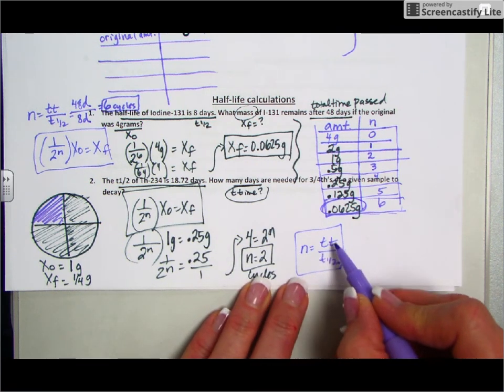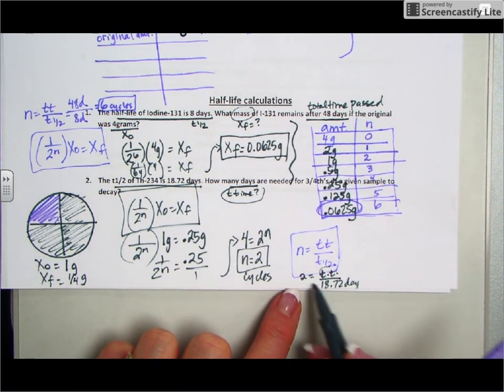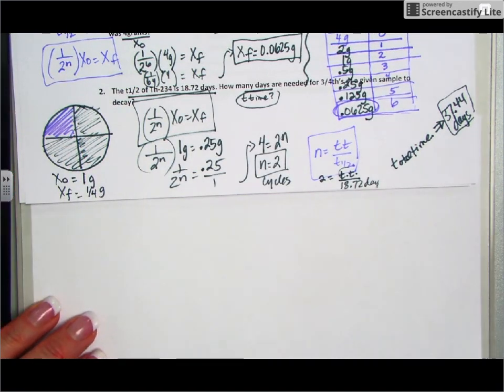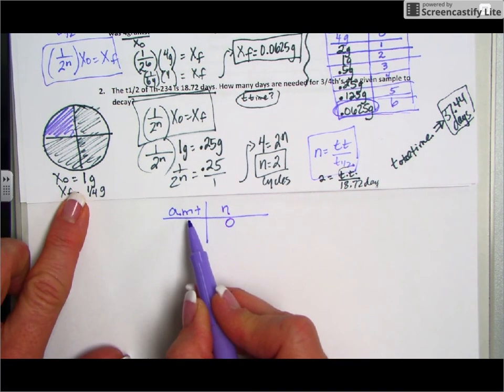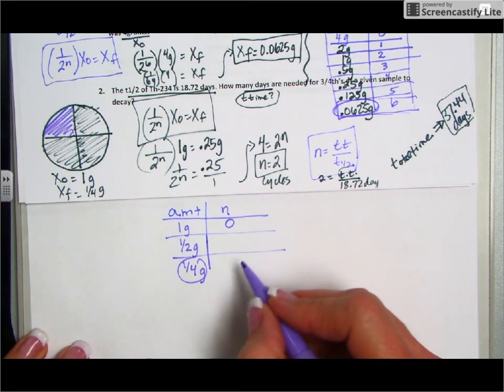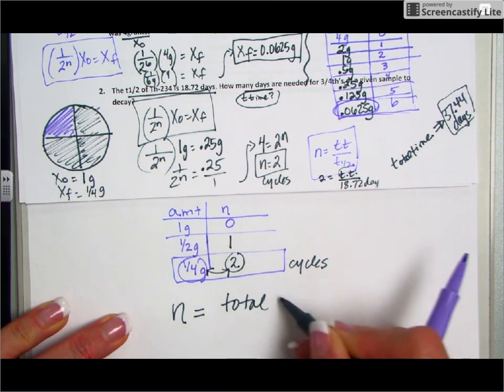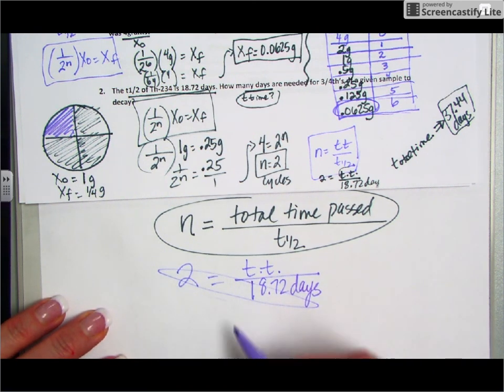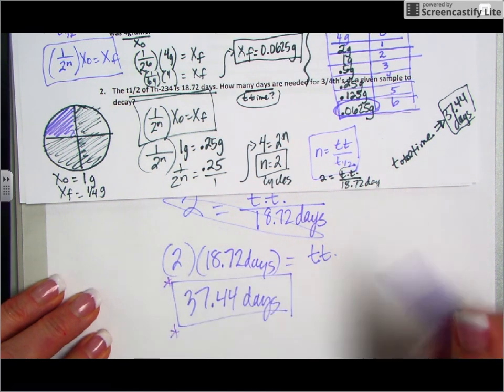Half-life notes examples (part 2)